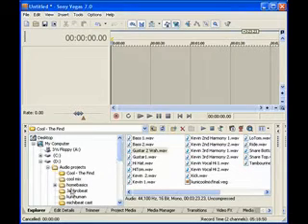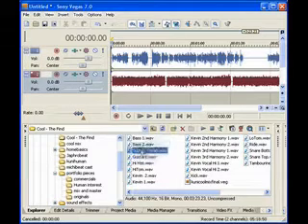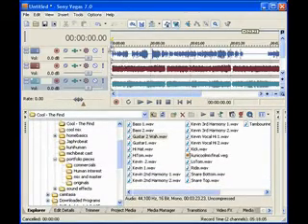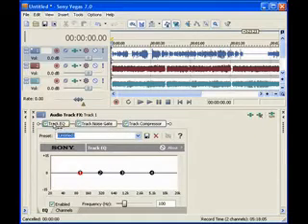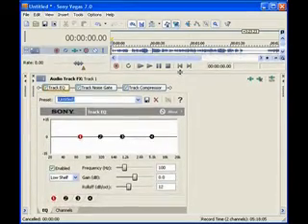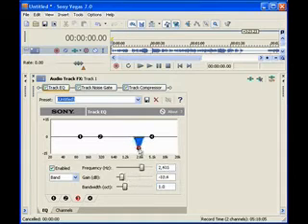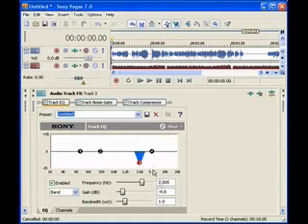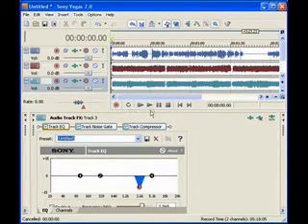TK.03 Enhancing vocals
Don't drown that voice! How to enhance vocals in an audio mix.